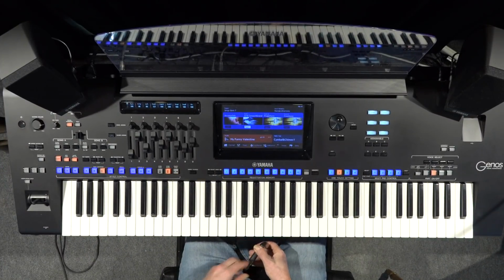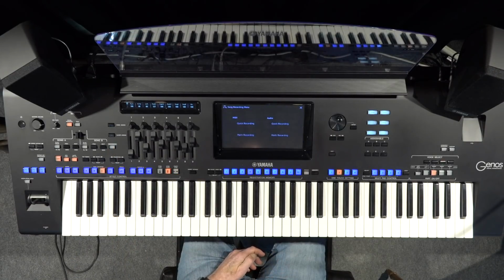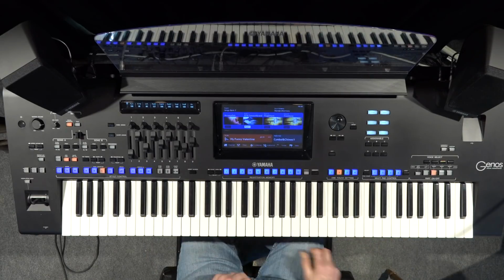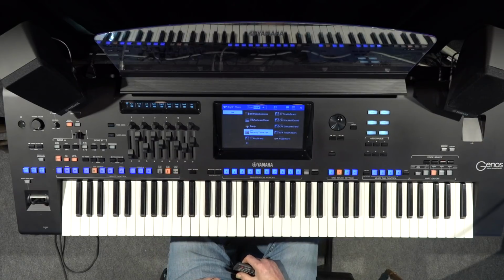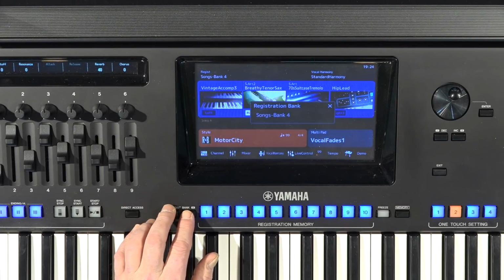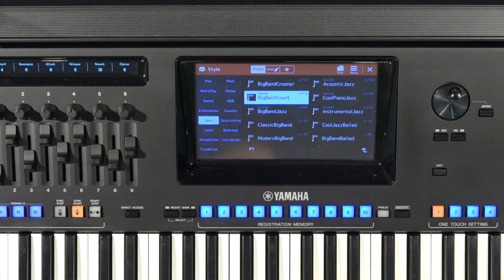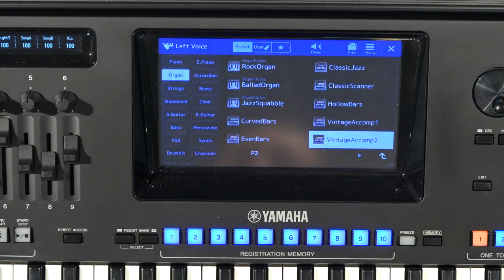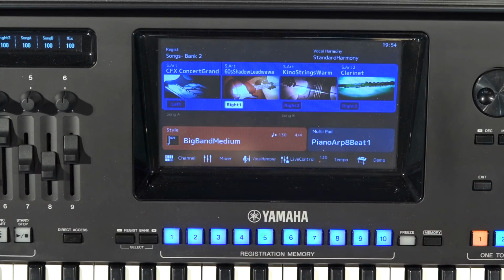Yamaha Genos Buttons Tutorial. A to Z keyboardamerica.com